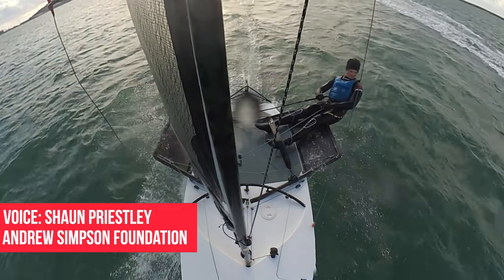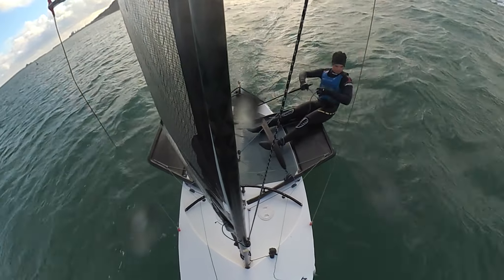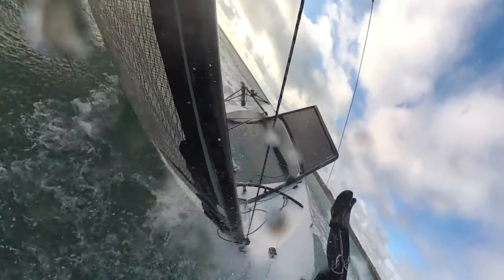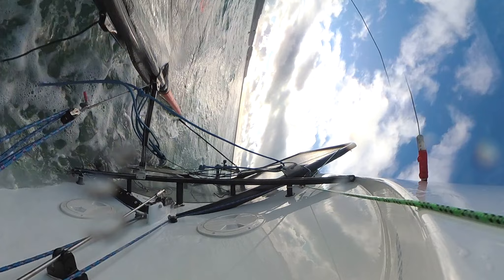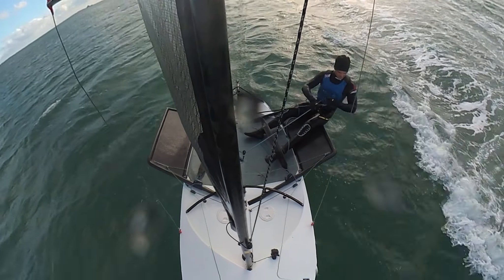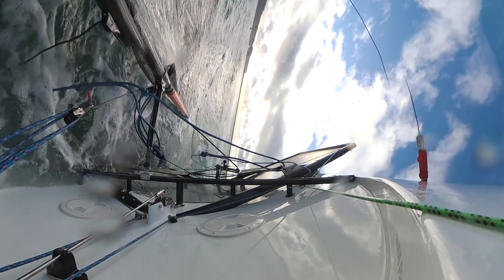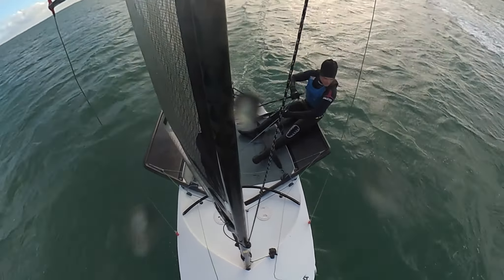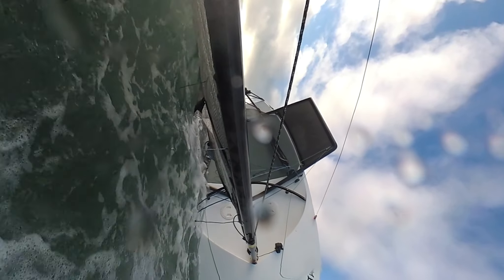WHAT WENT WRONG? - TOP TIPS ON HOW TO AVOID A FOILING CAPSIZE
RYA Foiling Coach Assessor Shaun Priestley takes a look at a Skeeta Capsize with Sam Whaley at the helm. Watch the clip for tips on how to avoid capsizes and crashes.